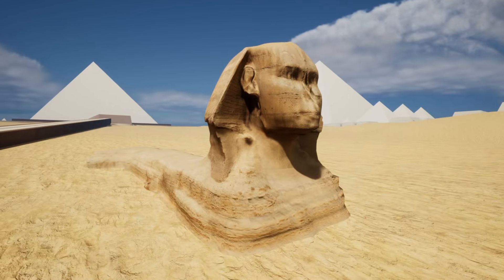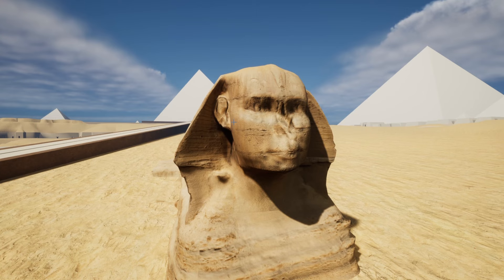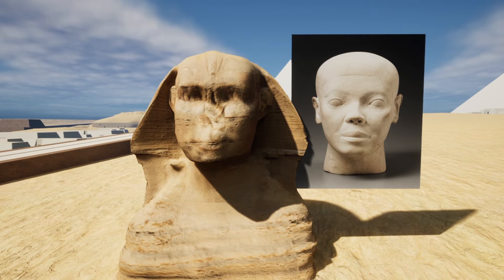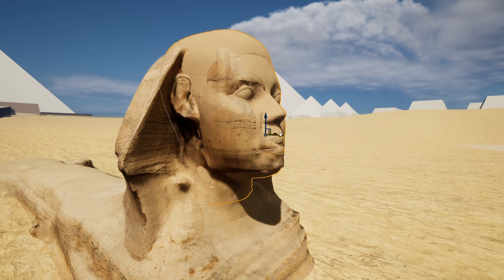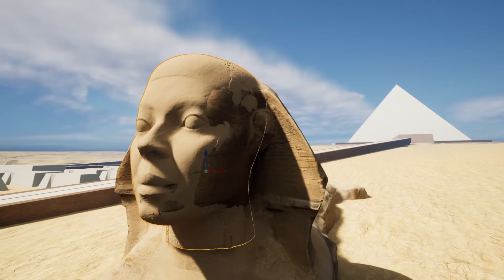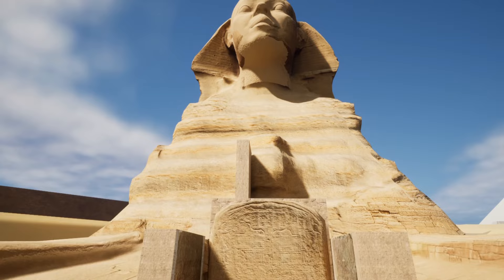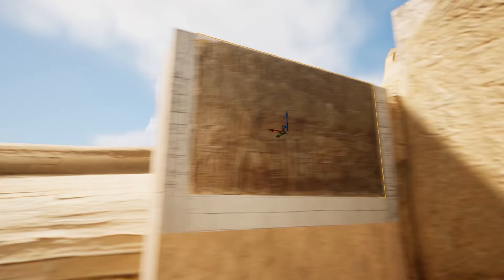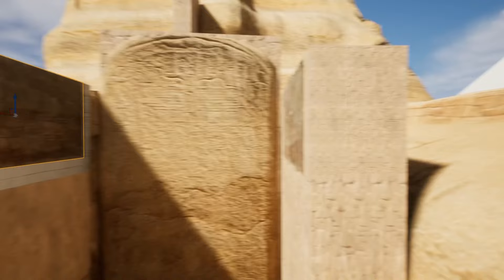Sphinx Facial Reconstruction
The Sphinx Facial Reconstruction.  Also check out the images sent by Matt from Ancient Architects!